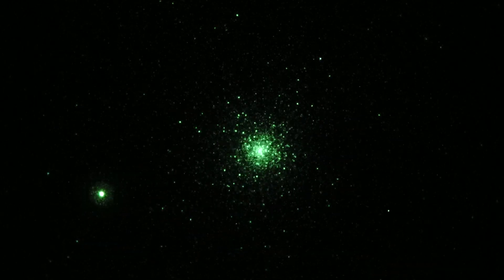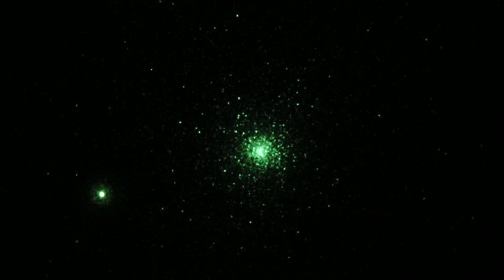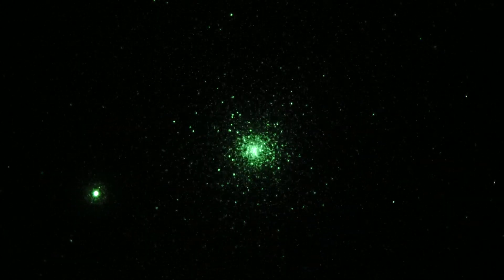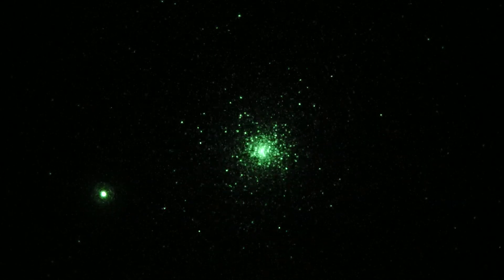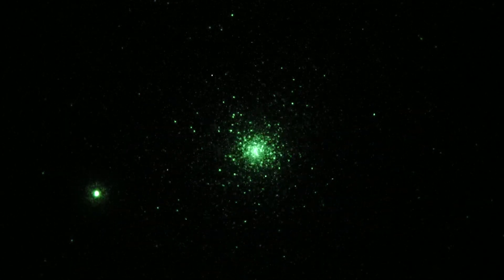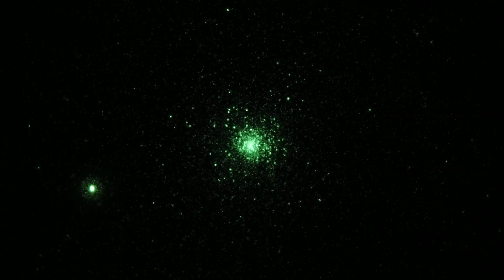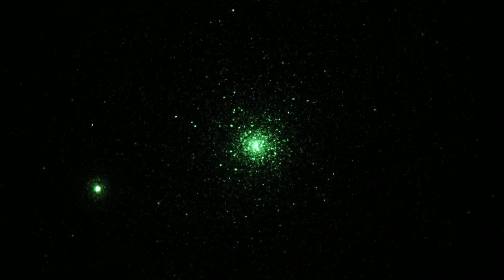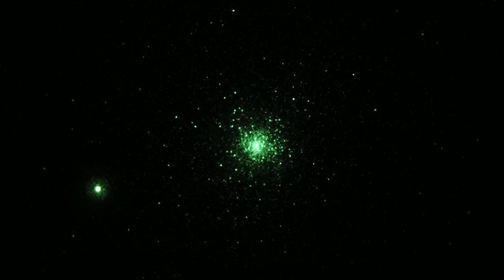M15 Globular Cluster @ 90X thru Night Vision in Real-Time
I've shot this globular cluster in the constellation Perseus before but this would be the first take using a Sony A7S camera and an N-Vision Optics camera-to-night-vision-device full-frame relay lens.  The focus field appears fairly flat as most stars are properly round due to the improved image cast by the N-vision relay lens.  The telescope employed is a Takahashi Mewlon 250 @ f9.2.  The image intensifier is ITT Gen 3 thin-film.  This was taken from Mount Pinos, Calif.  Frame rate is 40fps, camera ISO = 8000.